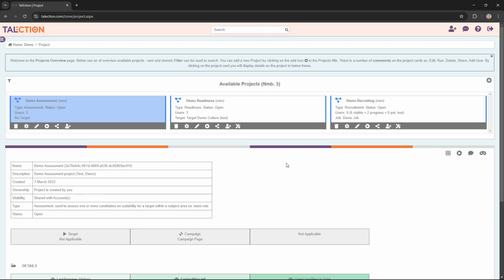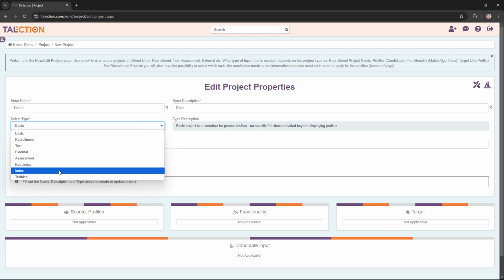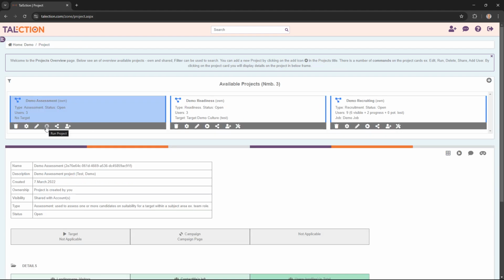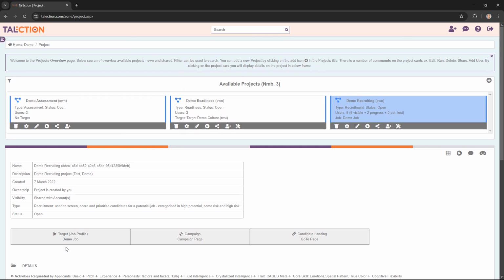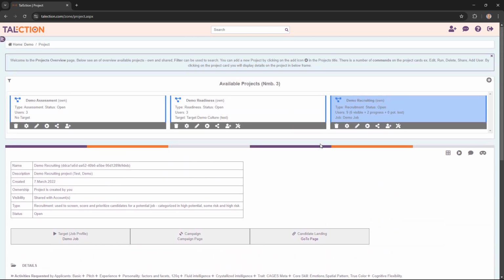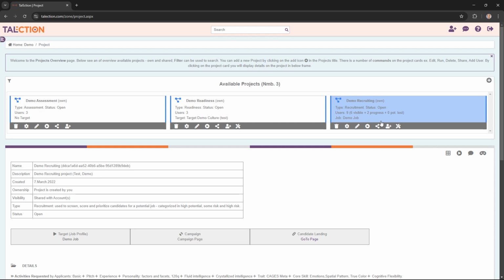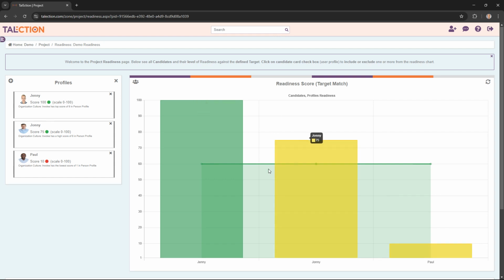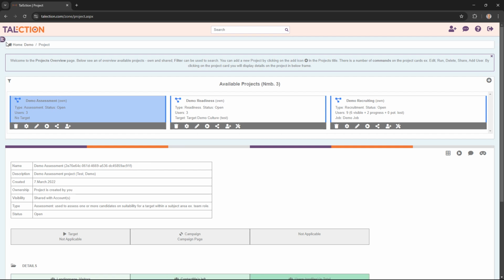TE Project Page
Detailed walk-through of the project page